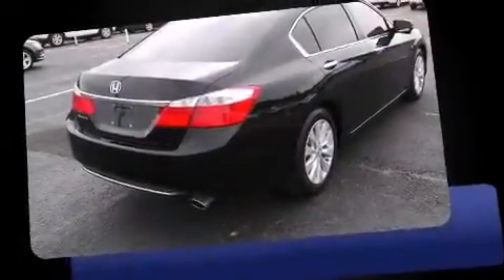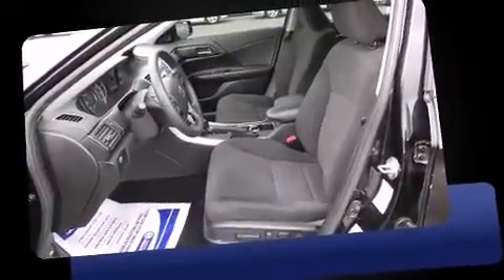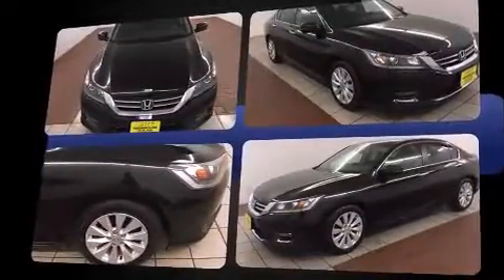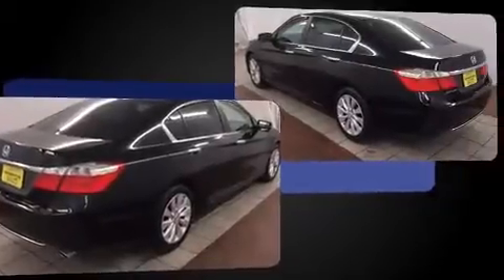2015 Honda Accord EX in Dedham, MA 02026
The 2015 Honda Accord. This 4 door, 5 passenger sedan still has fewer than 5,000 miles! Smooth gearshifts are achieved thanks to the 2.4 liter 4 cylinder engine, and for added security, dynamic Stability Control supplements the drivetrain. Honda prioritized practicality, efficiency, and style by including: a tachometer, a trip computer, an outside temperature display, fully automatic headlights, turn signal indicator mirrors, cruise control, and 1-touch window functionality. For drivers who enjoy the natural environment, a power moon roof allows an infusion of fresh air. Premium sound drives 6 speakers, providing you and your passengers a sensational audio experience. Honda ensures the safety and security of its passengers with equipment such as: head curtain airbags, front SIDE impact airbags, traction control, brake assist, a security system, and 4 wheel disc brakes with ABS. This car was designed with safety in mind, allowing you to drive with even greater assurance. It also arrives with a Carfax history report, indicating just one previous owner. We have the vehicle you've been searching for at a price you can afford. Please don't hesitate to give us a call.